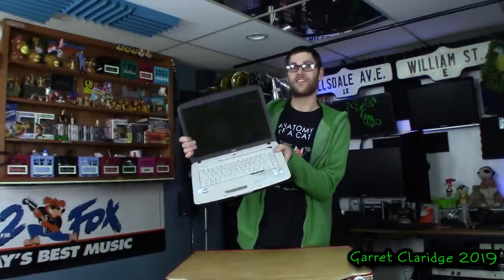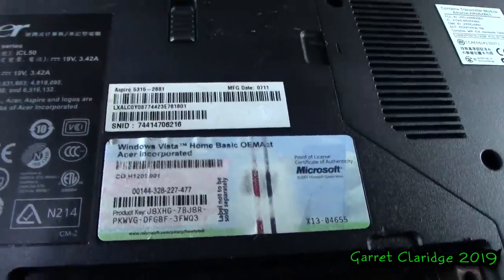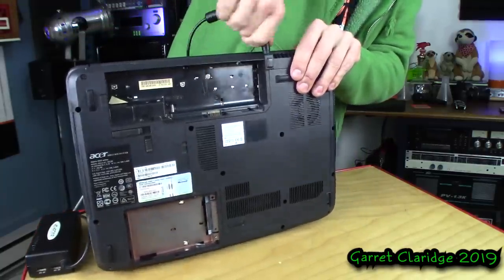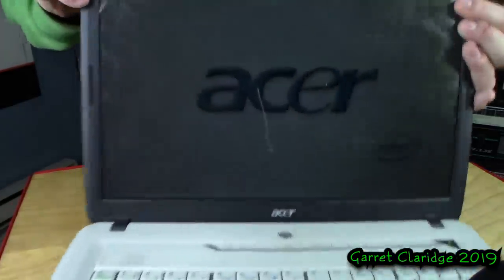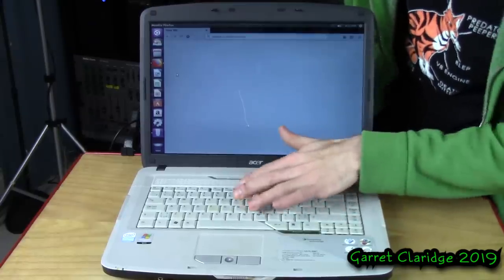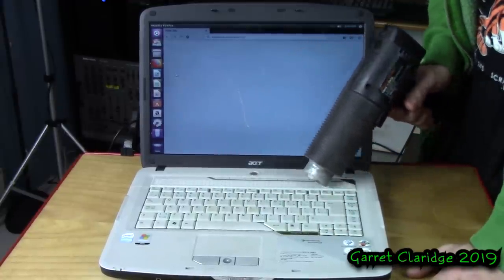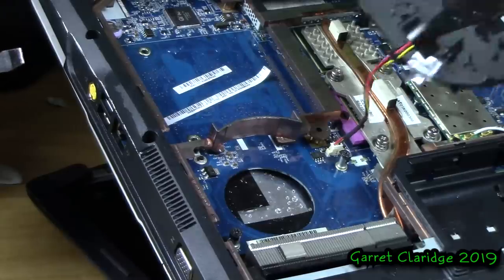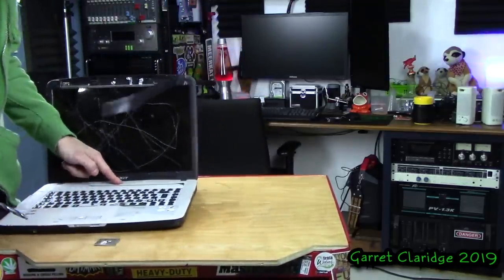Acer Aspire 5315 Destruction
Today we check out a laptop someone dropped off to mess around with, an acer aspire 5315 that has seen some better days. This came with Vista Basic and a 1GB of RAM, After troubleshooting to get it back running we see what it takes to break it again

Sorry for the flashes of what seems like subliminal messaging in the video, That is a problem in editing I am trying to track down!  Learning all new gear and computer software for 2019, (Adobe Premiere on a damn PC)